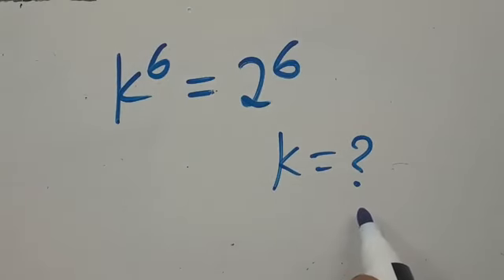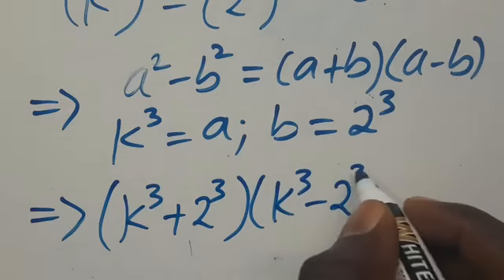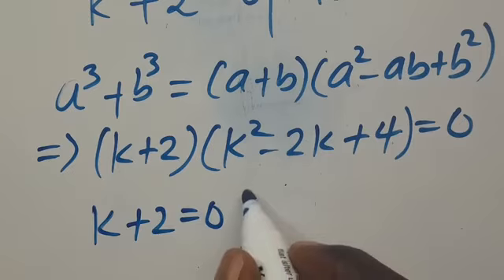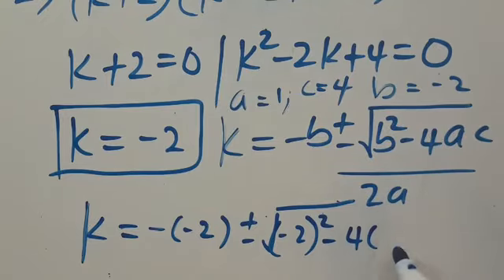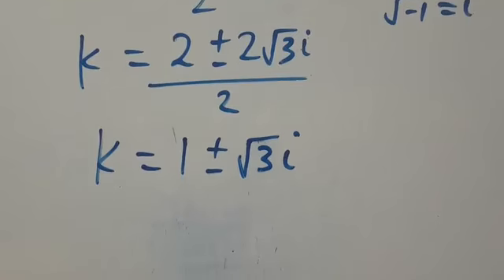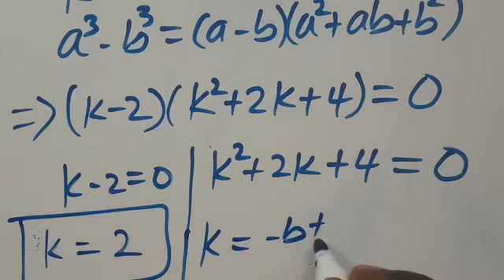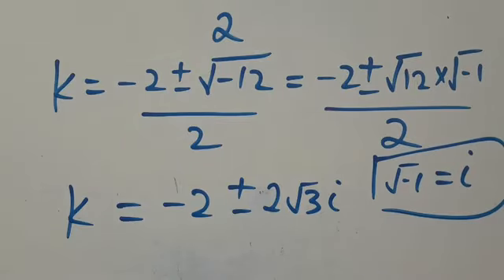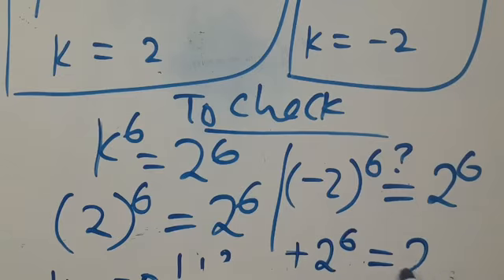Can You Solve This Harvard Math Equation? (k⁶ = 2⁶)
Are you ready for a real Harvard-style math equation solve?
In this video, we explore a tricky algebraic equation where you’ll need to find the value of k from the expression k⁶ = 2⁶ .  A problem that tests your logical thinking and algebraic understanding.

This problem is often used in Math Olympiad and university-level interviews like those at Harvard University to assess deep conceptual clarity in exponents and algebra.

We’ll solve it step-by-step, explaining each concept clearly so you understand not just how to solve it, but why it works. Whether you’re preparing for Olympiad exams, college entrance tests or just love mathematical puzzles, this video will sharpen your analytical skills.

Watch till the end and see if you can solve it before the explanation begins!

Topics Covered:

Exponential Equations

Algebraic Simplification

Logical Reasoning with Exponents

Math Interview Challenges